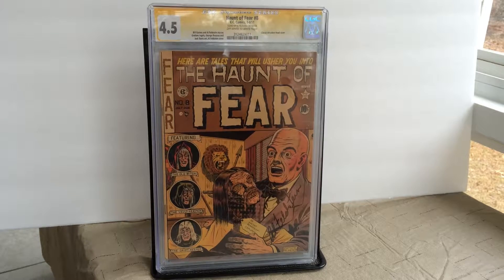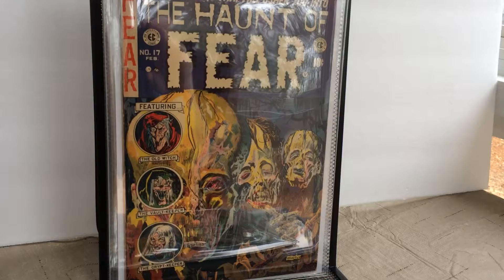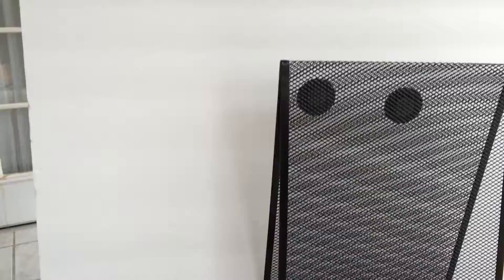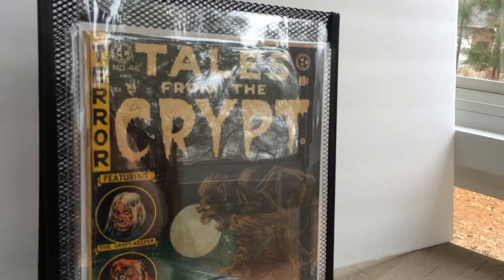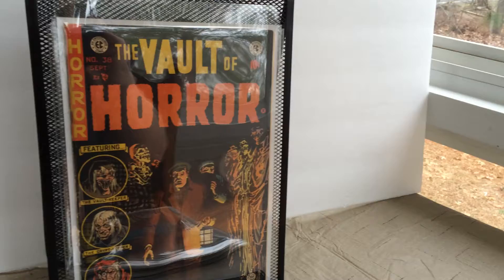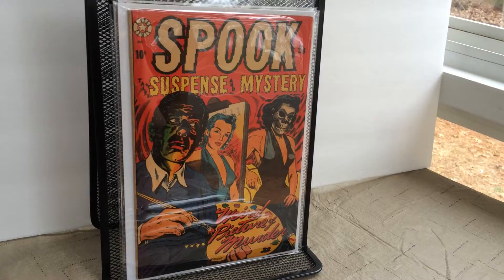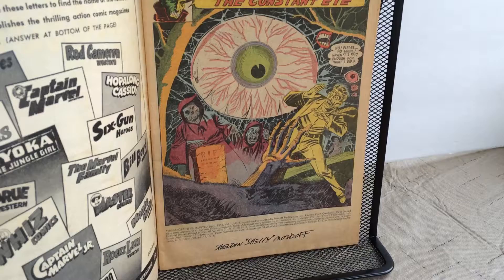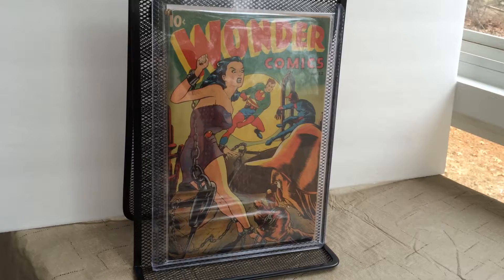Golden Age Horror Comic Collection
"Ghastly" Graham Ingels, Al Feldstein, Jack Davis, Johnny Craig, LB Cole...some of the Greatest Comic Artists of all time!